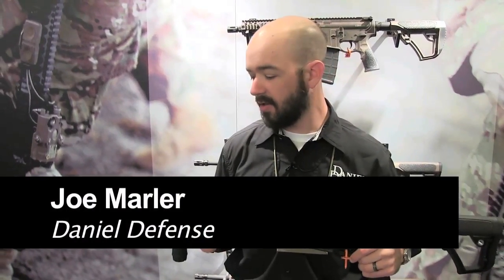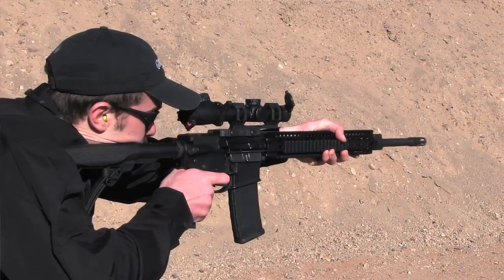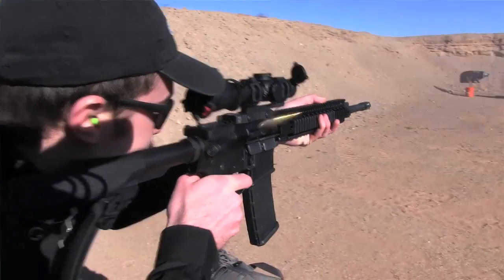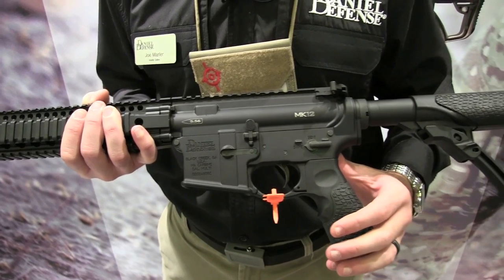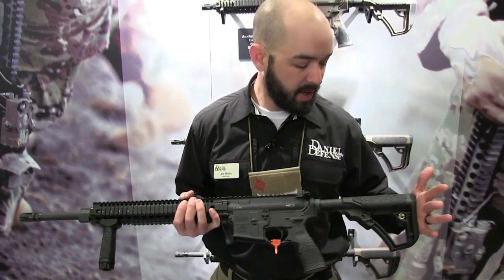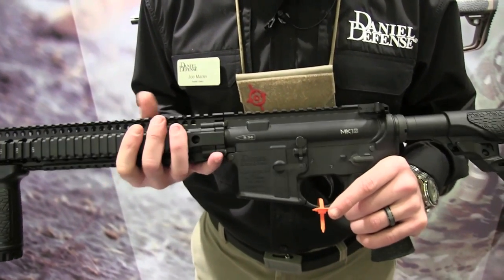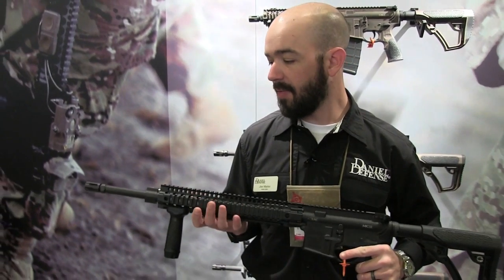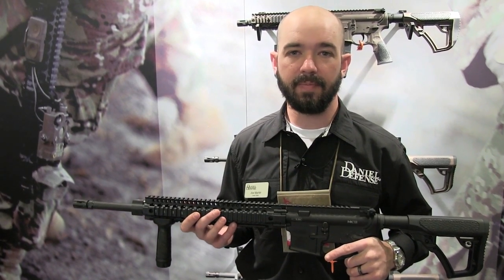Introducing the Daniel Defense MK12 Rifle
Joe Marler of Daniel Defense shows us the the Daniel Defense MK12 Rifle at the 2014 SHOT Show. For more new SHOT Show guns and gear